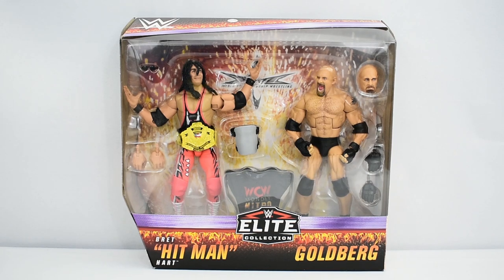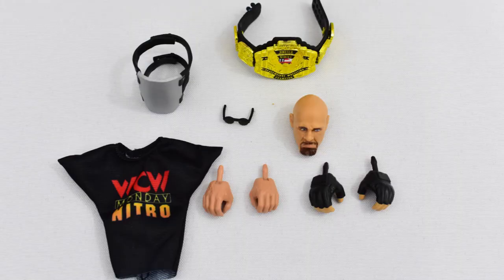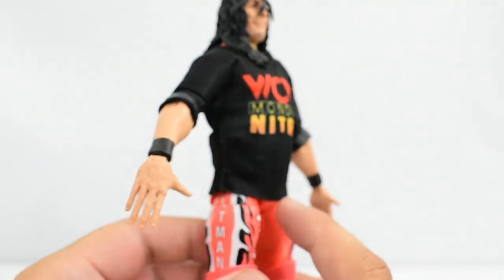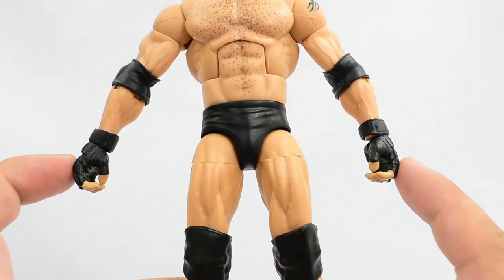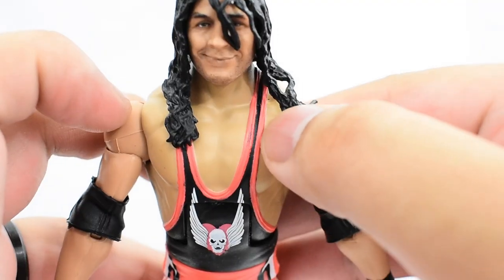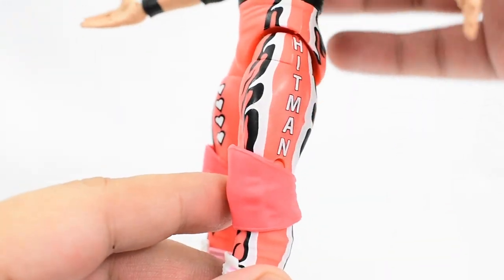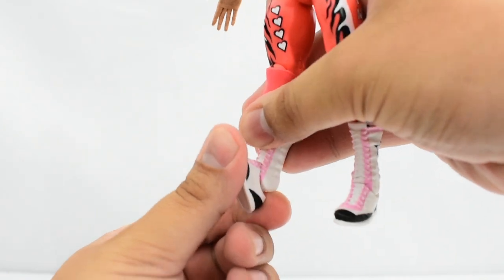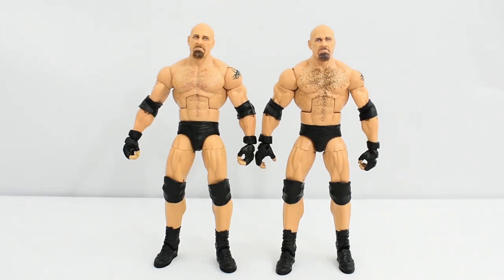WWE Elite 2 Pack Bret Hart vs Goldberg Review